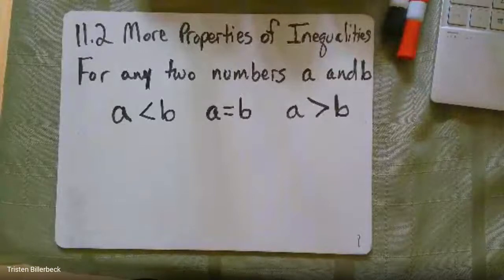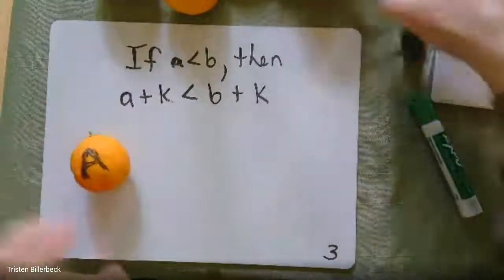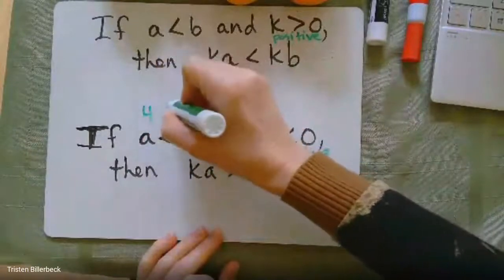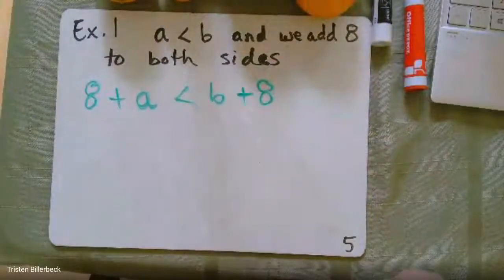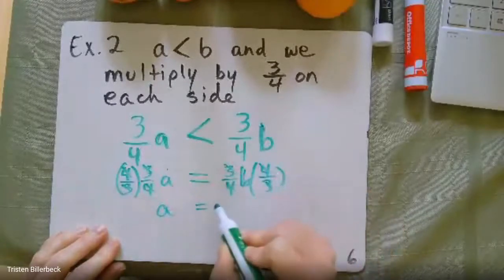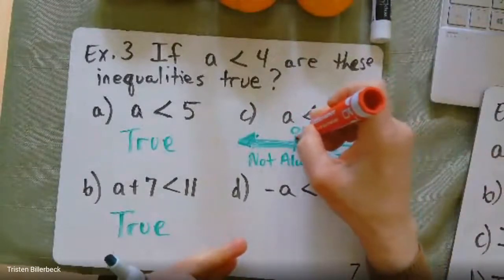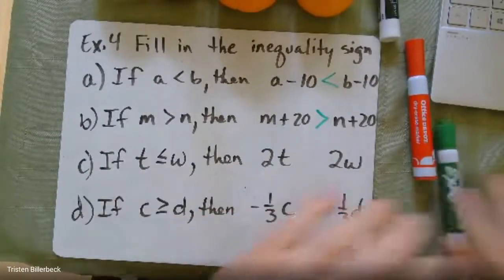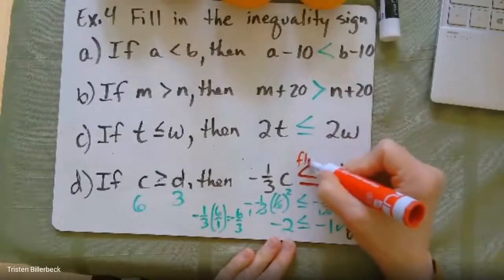Singapore Math 7 - 11.2 More Properties of Inequalities